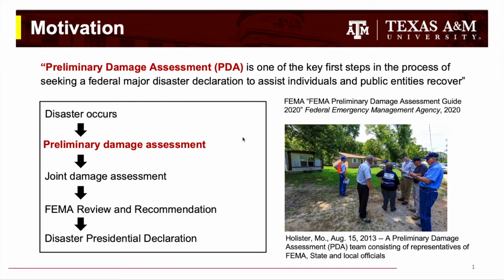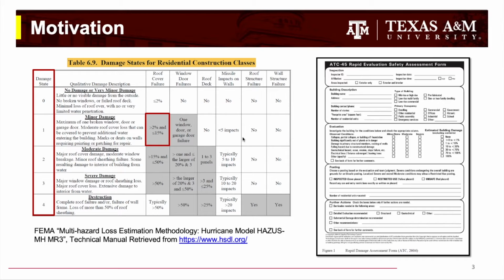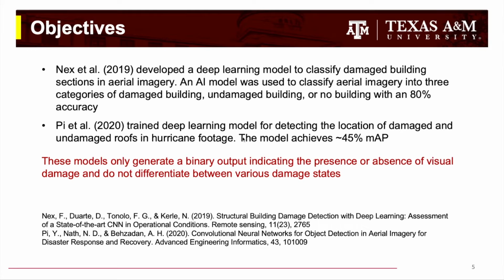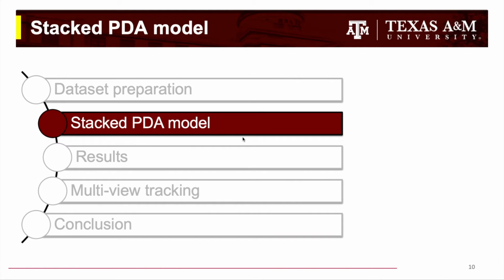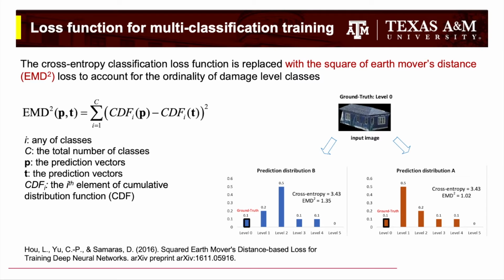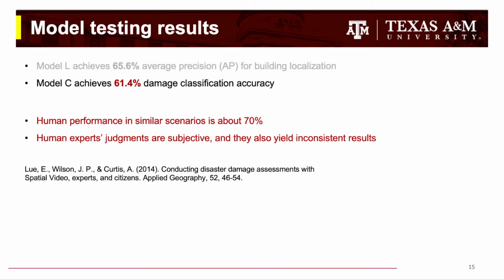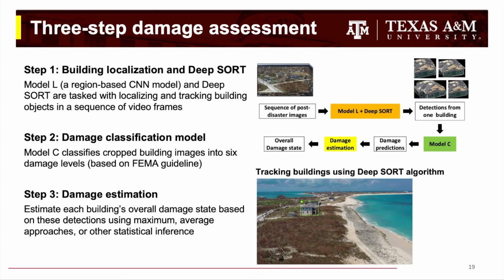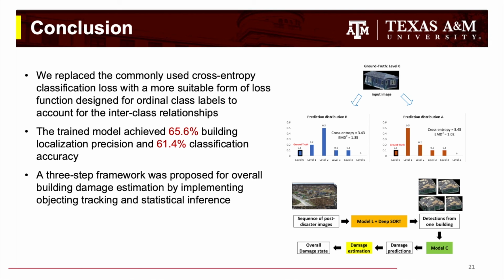Enabling Reliable AI based Post disaster Damage Assessment Using Aerial Imagery IMAC2021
Journal paper:

Cheng, C. S., Behzadan, A. H., & Noshadravan, A. (2021). Deep learning for post‐hurricane aerial damage assessment of buildings. Computer‐Aided Civil and Infrastructure Engineering.

Cheng, C.- S., Behzadan, A. H., Noshadravan, A. (2022). Uncertainty-aware convolutional neural network for explainable AI-assisted disaster damage assessment. Structural Control and Health Monitoring.

Dataset:

Cheng, C.- S., Behzadan, A. H., & Noshadravan, A. (2021). DoriaNET: A Visual Dataset from Hurricane Dorian for Post-disaster Building Damage Assessment. DesignSafe-CI. DOI